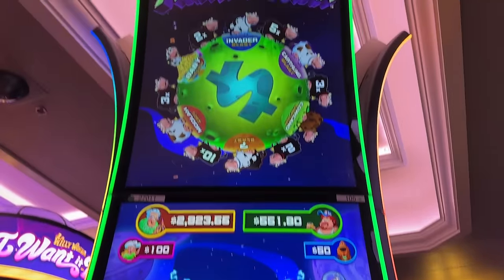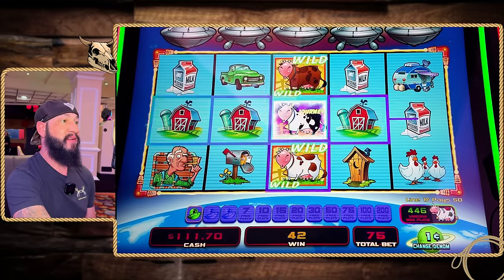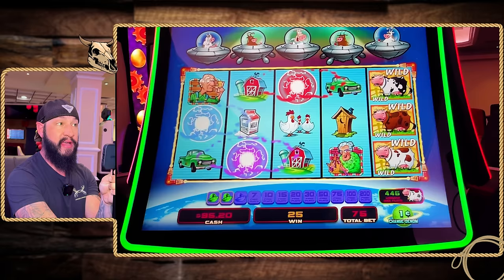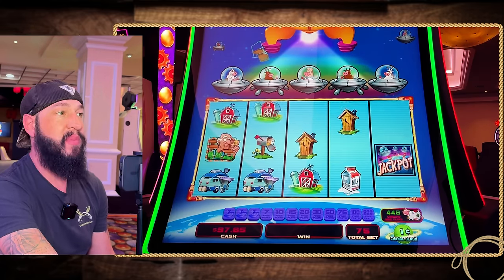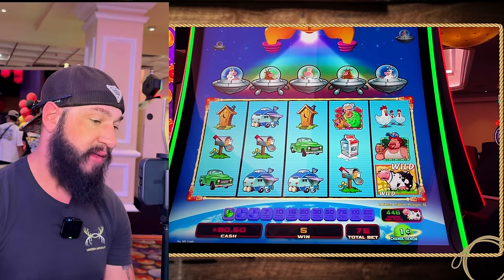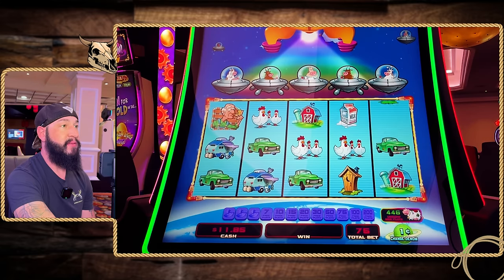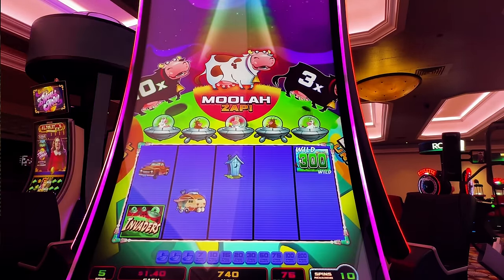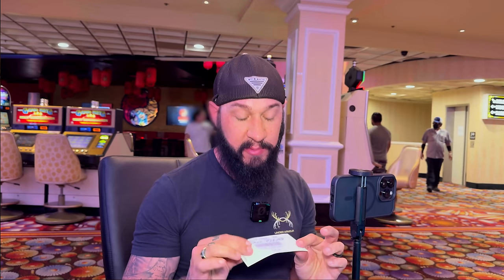How To Play Journey to the Planet Moolah on a Budget! 🎰 Tips and Live play from a slot tech!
In today's video we are playing the new Journey to the Planet Moolah and doing so on a budget to see how many bonuses we can land! Epic bonus trigger incoming! Do you like this game?

⭐️ FULL GUIDES & RESOURCES! LINK BELOW WITH ALL INFO ⭐️
🟢 Helpful video guides 🎥
🟢 Links to get a lock box 🔐
🟢 Bullet pointed Guide to pick a Slot Machine 📋
🟢 Ask Questions 🙋🏻‍♂️
👇🏻 ALL OF THESE RESOURCES ABOVE AND MORE AT THIS LINK  👇🏻

💡 Gain valuable insights from a professional slot tech to maximize your winnings.
🎯 Understand the importance of paylines, volatility, and RTP.

Win at slots. How to play slots. Slot machine jackpots. Live slot play. Casinos. Tips and tricks. Free. Better your luck. Better your chances. Massive win. Hand pay. Best slots. Myths. True or false. How to win. Gambling. Betting. Best play. Top dollar. Pinball. Double diamond. IGT. Aristocrat. Konami. Bally. Las Vegas. Games. Huge win. new slots. Old slots. Fun. Travel. Vacation. Budgeting.  how to win at slots. how to get a jackpot. how slot machines work. winning at slots. secrets to slots. slot expert. gambling help. win at the casino. how do I win. contests. lottery. bingo. dragon cash. money. playing slots. online slots. best jackpot odds. slots with the highest odds of winning. Picking the best jackpot slot machine. how to win a slot jackpot. best slot machines to play. jackpot odds on slots. Slots with highest odds. slots with highest return. RTP. Best days to play slots. Best times to play slots. Slot location on floor. When to move slot machines. How slot odds are determined. best times to hit a jackpot. how to hit a jackpot at the casino. Biggest jackpots at casinos.